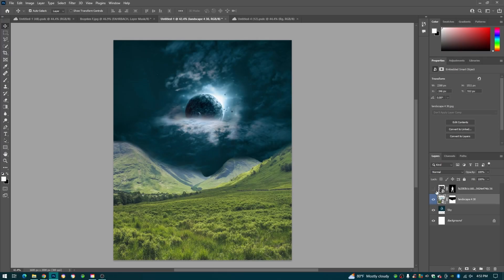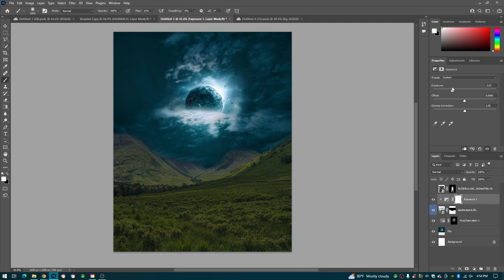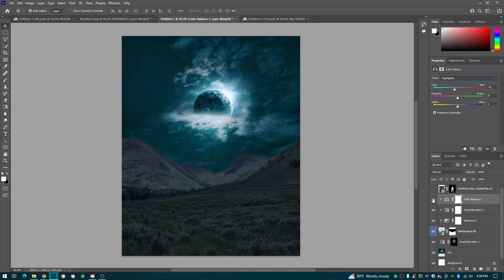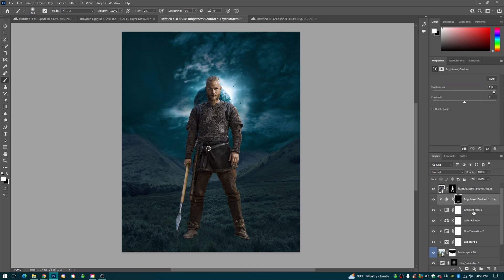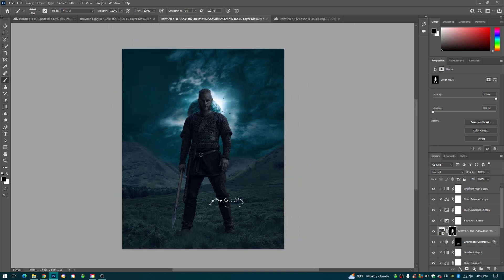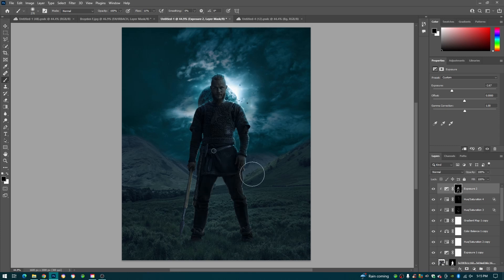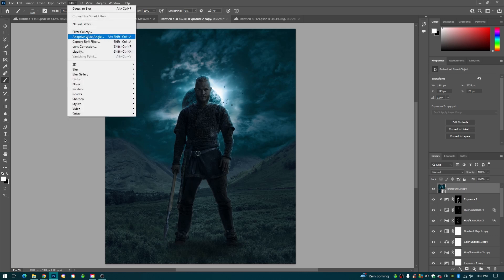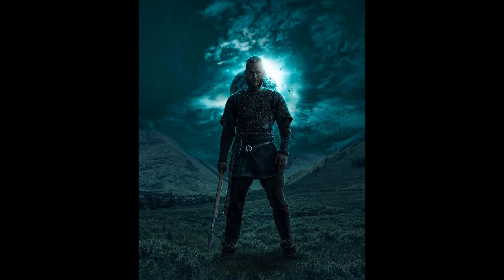How To Blend In Photoshop Like a Pro! (Tutorial)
In this video I show how to blend in photoshop and how to make color corrections and highlights.

Ignore
Photomanipulation Tutorial Photoshop Color correction Benny productions Highlights lighting shadows color adobe photo edit editing professional learn learning